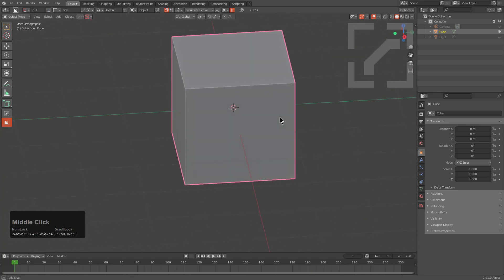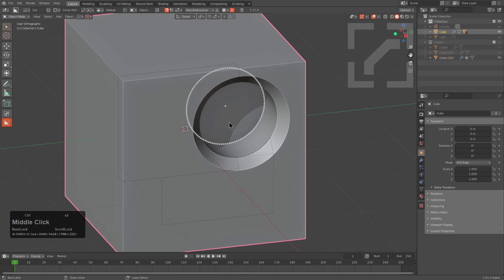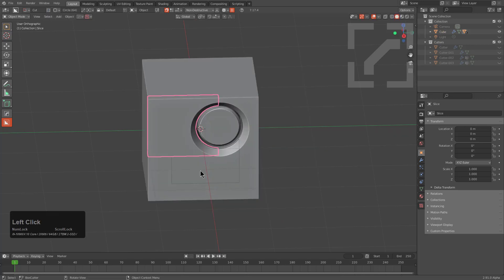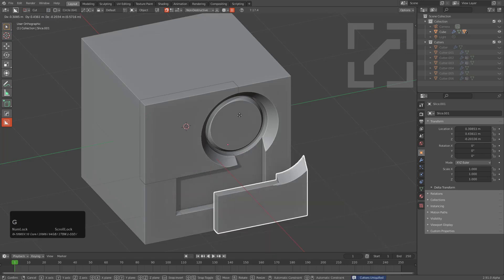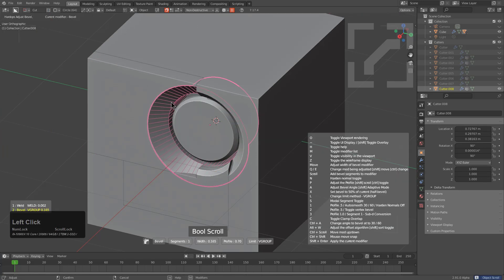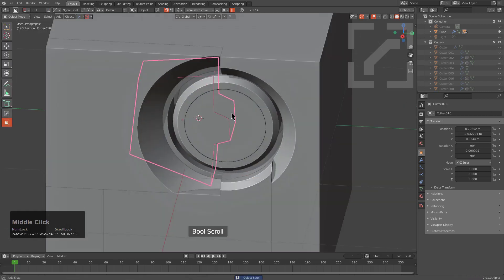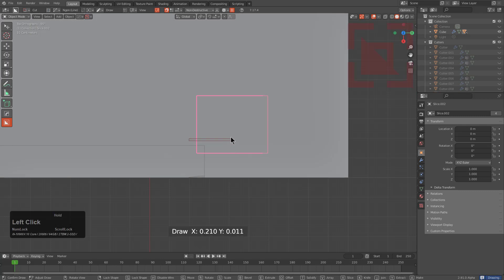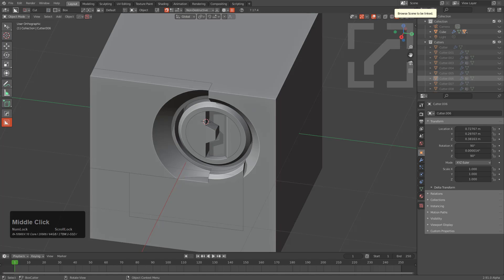hardops 986X - Uniquify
Ever wished to give single sided custody of cutters to a shape?
Uniquify was added to HOPS as of 986.21 but is now part of the Q menu as an assistant to late parent.

This option allows for the duplication of cutters from shared usage to singular which frees up more slices than ever.